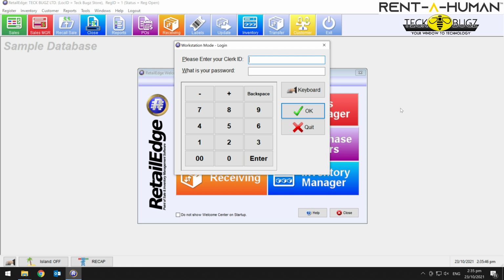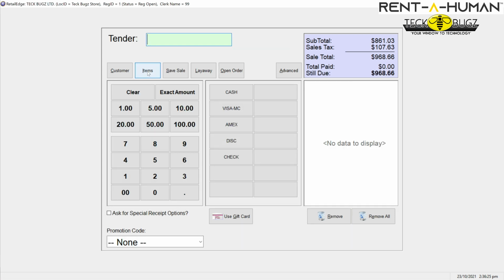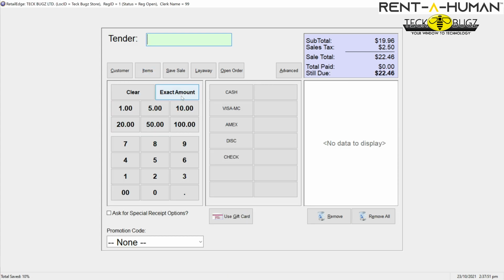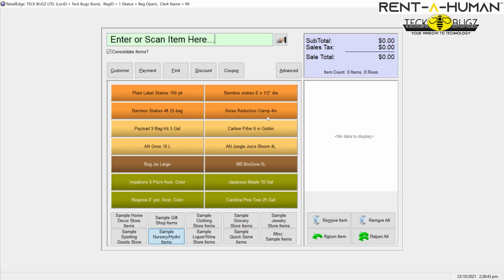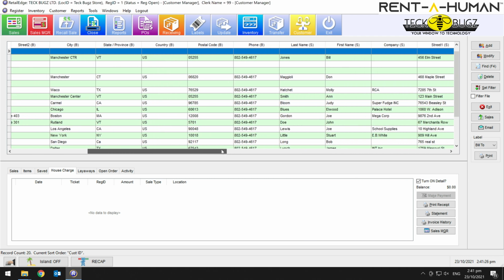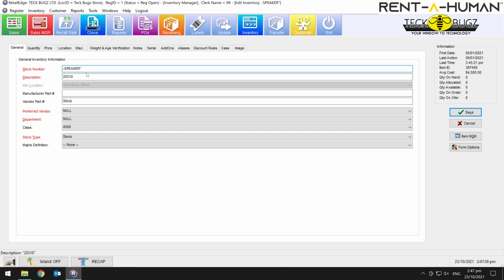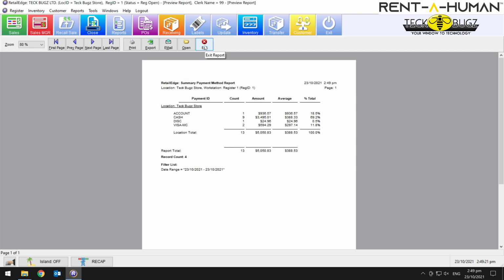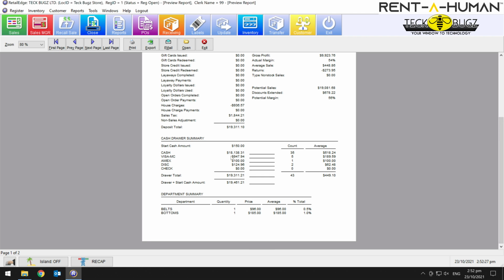RetailEdge POS Demo | POS/Inventory Software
RetailEdge POS/Inventory Management Software Demo Video.

MUSIC CREDIT
dizzy by Joakim Karud @joakimkarud

Beat Your Competition by Vibe Tracks Credit Information

Track: Kygo ft. Conrad - Firestone [Instrumental]